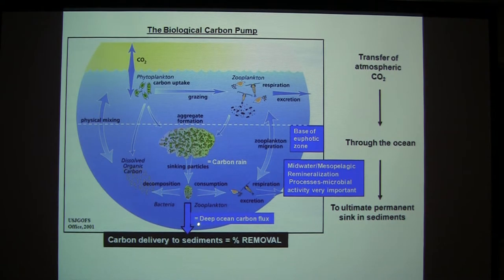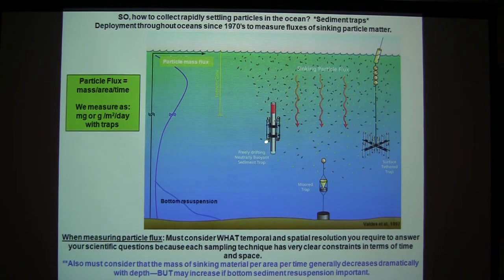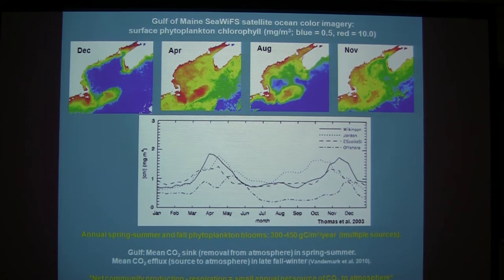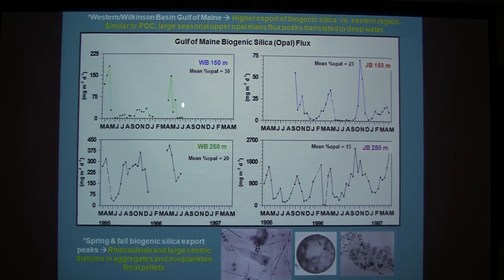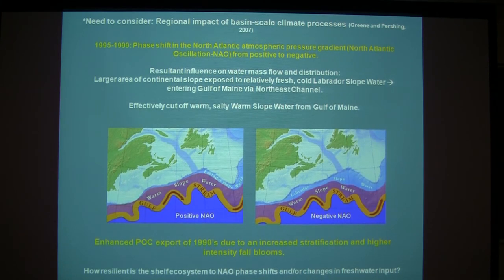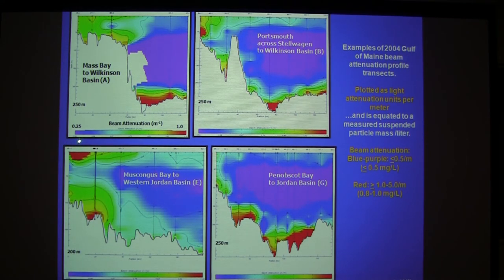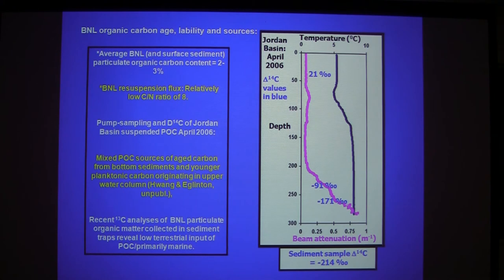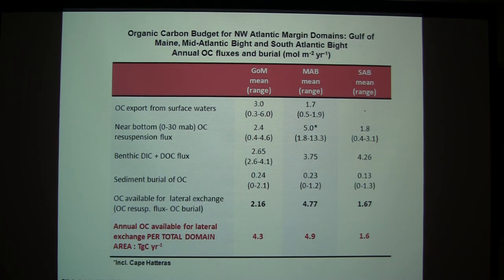SoMAS - The Down, Up, and Out Dynamics of Carbon in a Productive Shelf Sea: The Gulf of Maine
Cynthia Pilskaln from UMASS Dartmouth speaks at SoMAS on Friday, April 13, 2012.

"The Down, Up and Out Dynamics of Carbon in a Productive Shelf Sea: The Gulf of Maine"